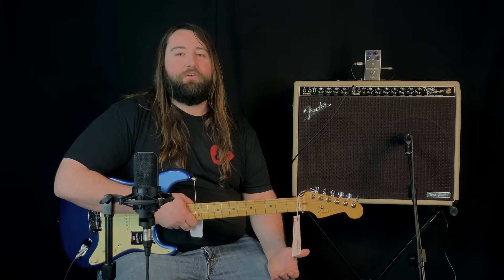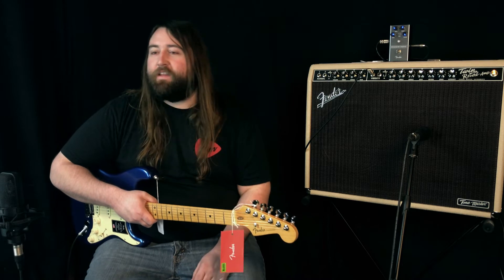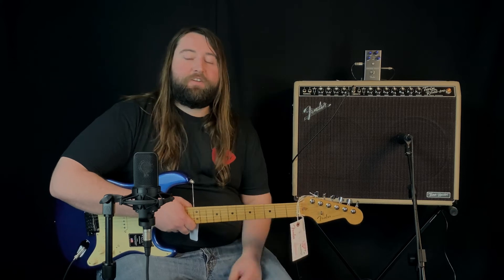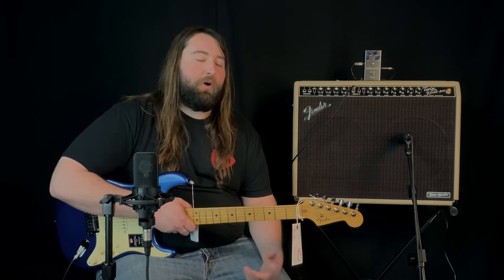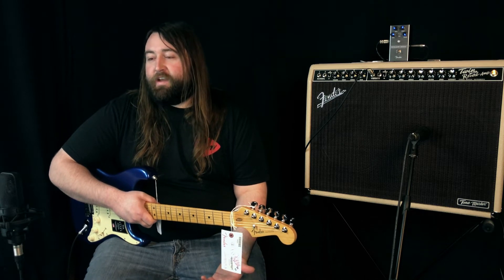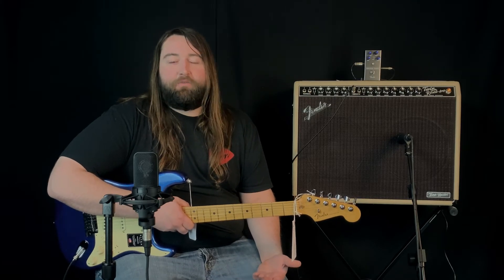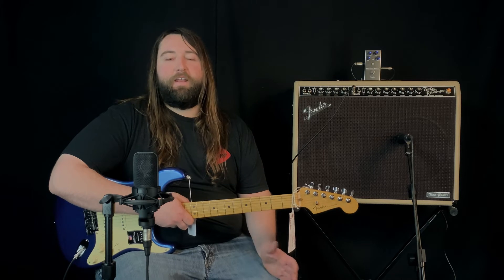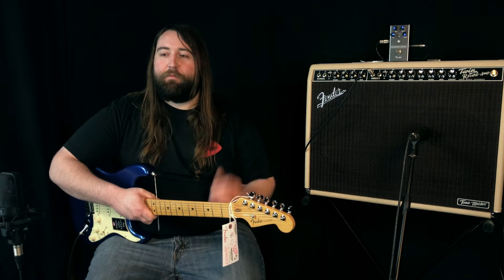Fender Tone Master Twin Blonde- Everything Musical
An awesome new amp has just arrived from Fender, and we thought we'd give you a taste of some of the sweet tones it's capable of!